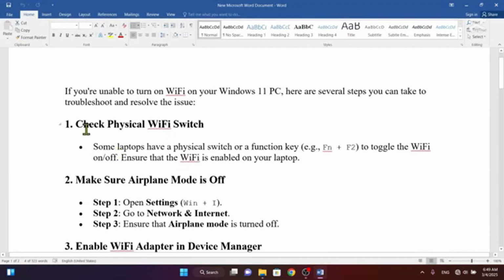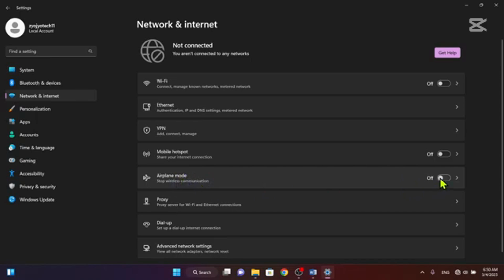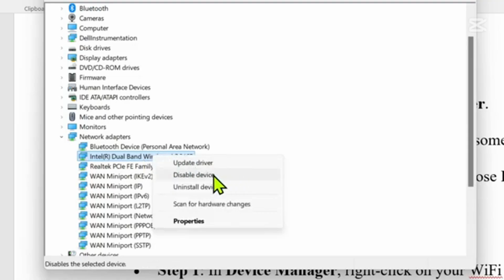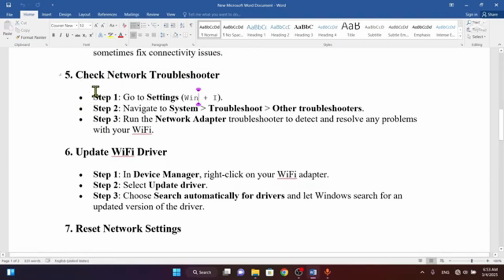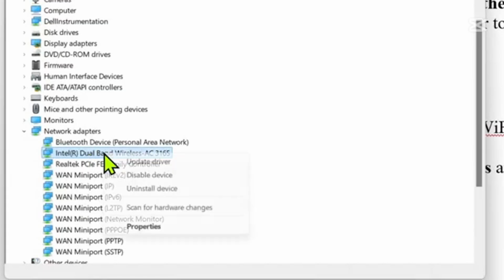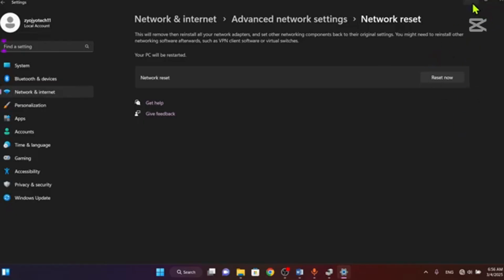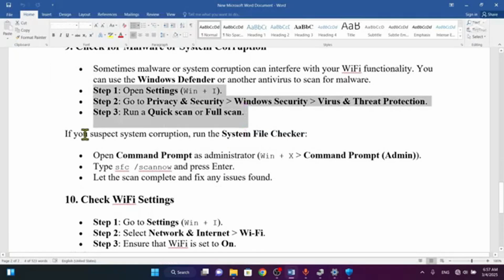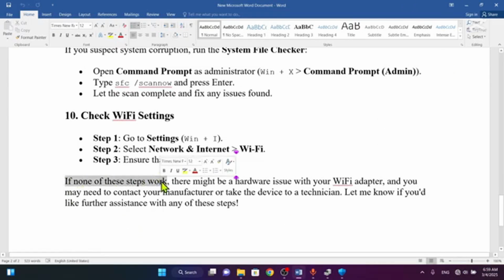Windows 11 Internet Not Working? Here's The Fix!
Is your Windows 11 computer struggling to connect to the internet? This video will guide you through common connectivity issues and provide step-by-step solutions to get you back online in no time.

Buy goods from amazone:
JBL Vibe Beam - True Wireless JBL Deep Bass Sound Earbuds, Bluetooth 5.2, Water & Dust Resistant, Hands-free call with VoiceAware, Up to 32 hours of battery life (Black)
acer Aspire 3 Laptop | 15.6" Full HD Display | AMD Ryzen 7 5700U Processor | AMD Radeon Graphics | 16GB RAM | 512GB SSD | Wi-Fi 6 | Windows 11 Home | DealExpress Accessories

Can't Connect to WiFi on Windows 11? (Easy Solutions)
Windows 11 Connectivity Issues? Get Online NOW!
FIX: Windows 11 Network Problems (Solved in Minutes!)
Troubleshoot Windows 11 Connection Issues (Step-by-Step)
Network Issues in Windows 11? The Ultimate Guide